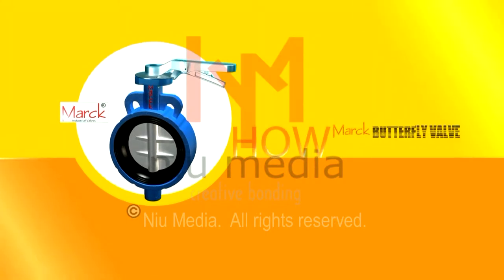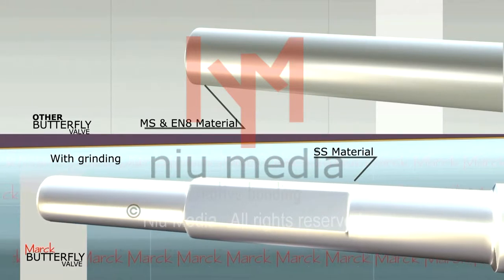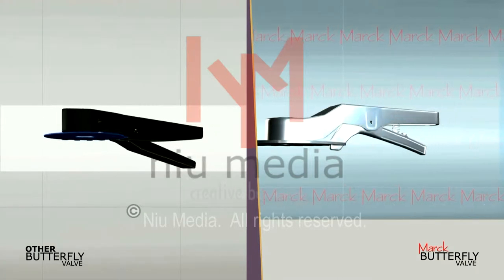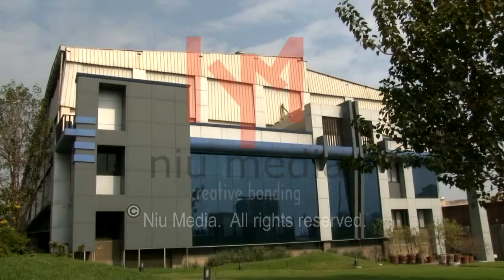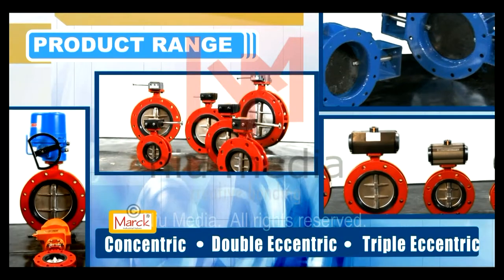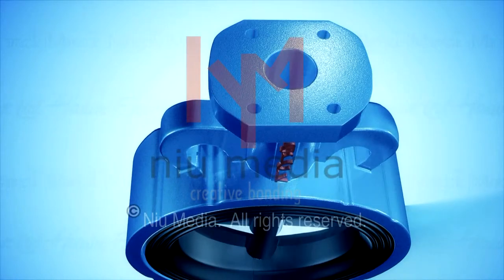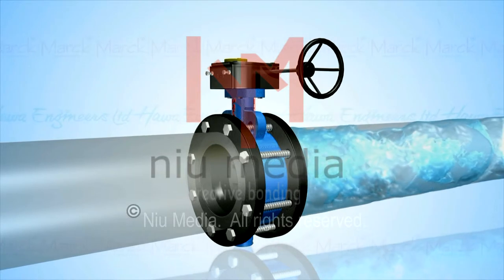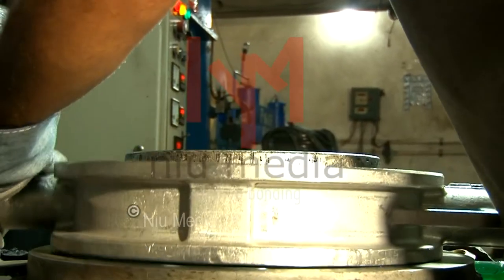Butterfly Valve - English